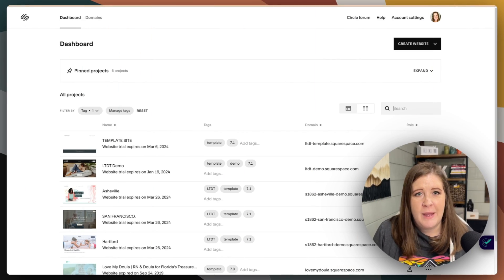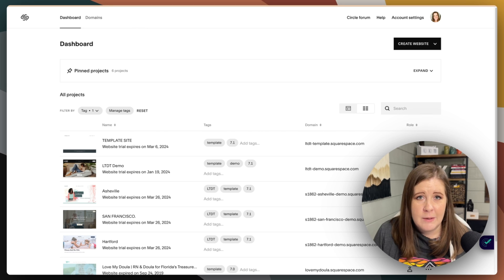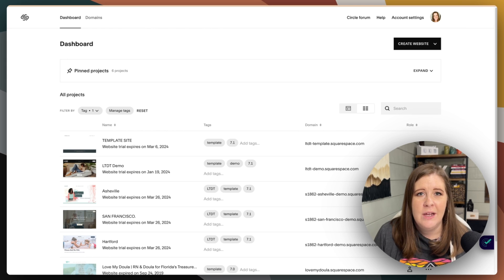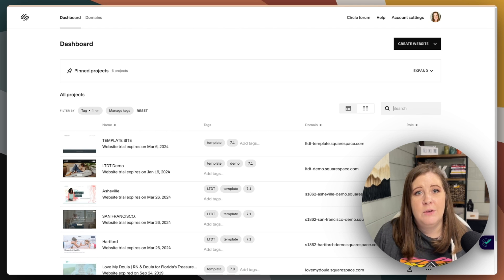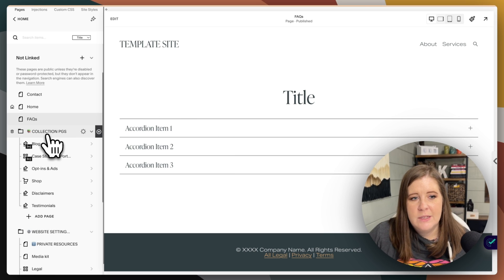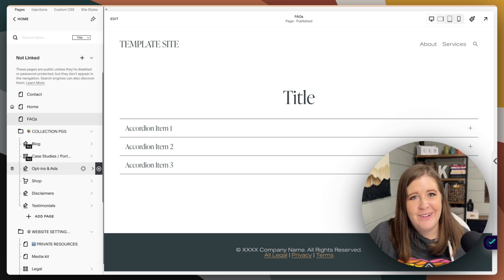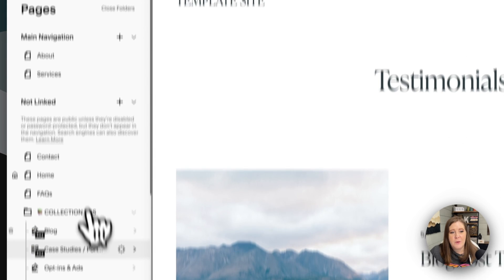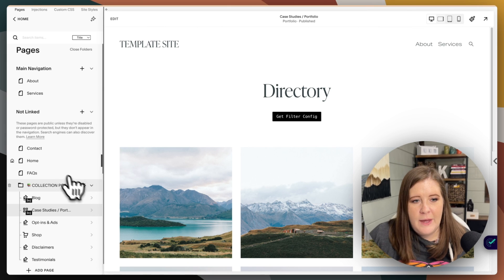How to Start a Client's Custom Squarespace Website in Your Account & Why!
Now you know how I manage custom projects & VIP Days with my clients, but how do I START those designs? Do I create the website in my account or in their account? When & how do I transfer ownership to the client? Why do I do it this way & how do I manage these trial sites? I'm answering all of those questions & more in today's video!

⏭️ SKIP TO:
00:00 - Start
00:28 - When to start a website in my account
01:05 - Playing Devil’s Advocate - Squarespace doesn’t “let you” start from scratch
01:55 - Why I start custom websites in my account
02:24 - How to get Circle Member perks
03:52 - When do I transfer ownership to my client?
05:28 - How this works for VIP Days
07:38 - Why I start new sites with my own template
08:50 - How to access my template
09:27 - How to start a new site from my template
09:38 - Managing Templates as Free Trials
09:57 - Duplicating the template